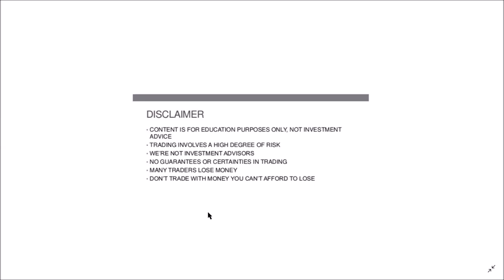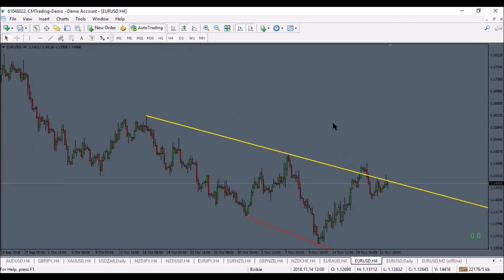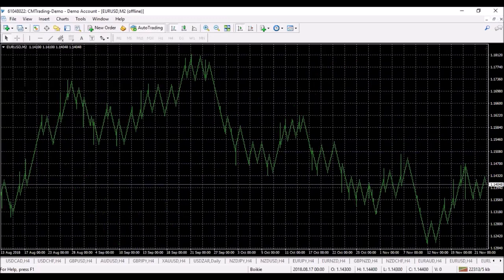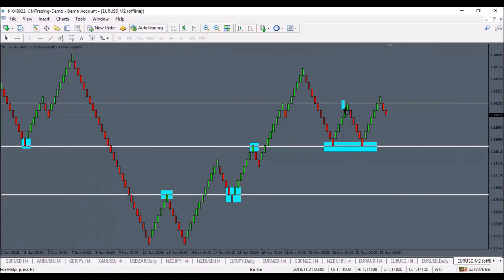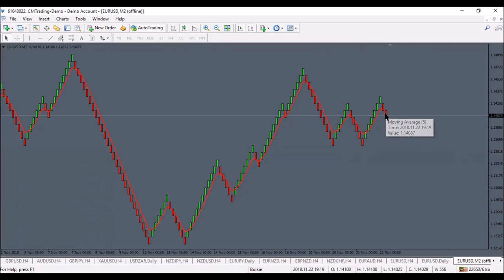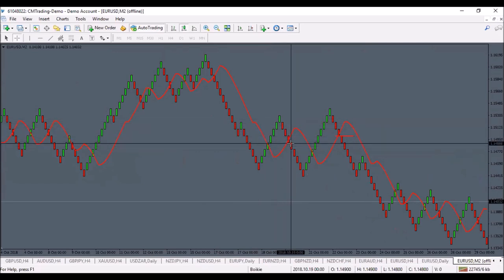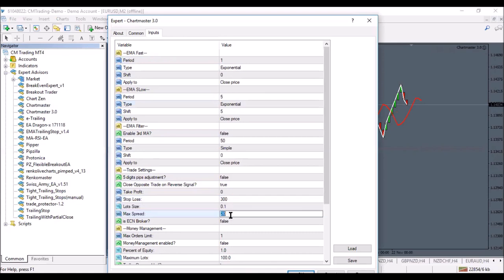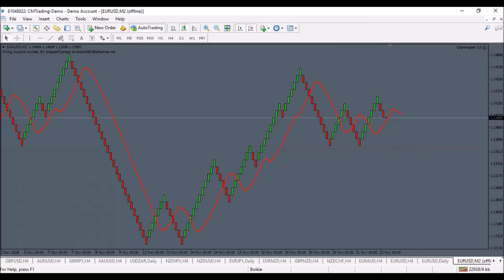Renko chart trading - powerful strategy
Hey traders!

In this video I will explain to you:

1. What is a renko chart
2. What does a renko chart look like
3. Why trade on renko charts
4. How to set up
5. Powerful trading strategies

Happy trading!